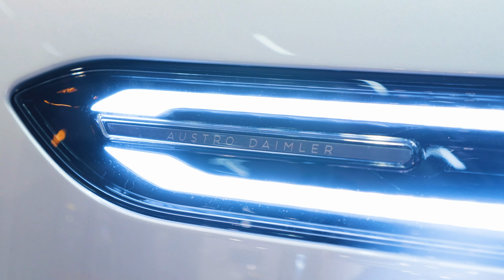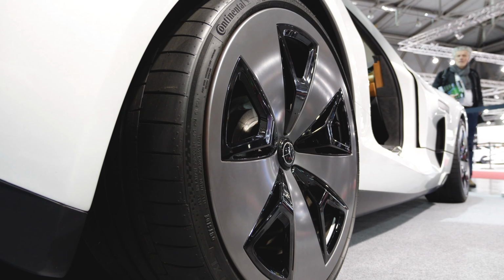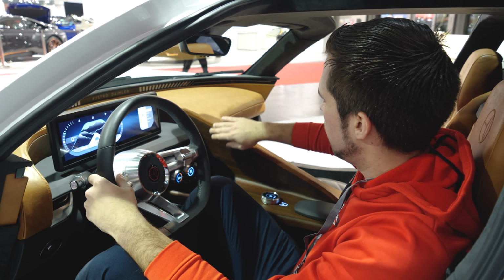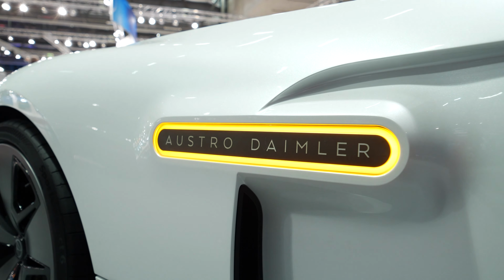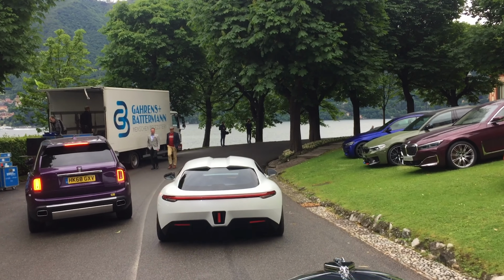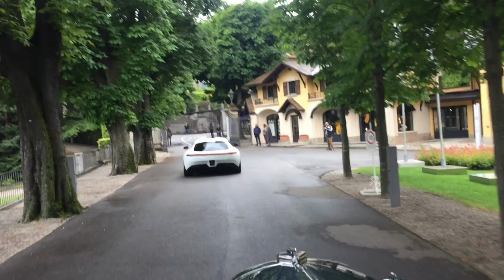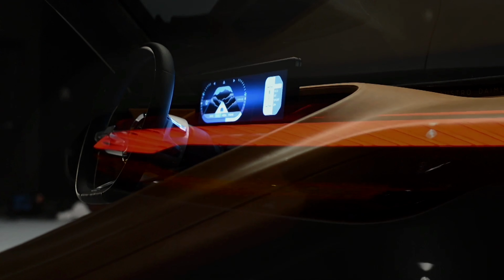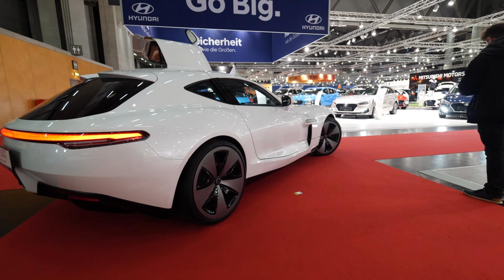2020 Tesla Roadster Challenger - Austrodaimler Bergmeister PHEV with 1200HP!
The Tesla Roadster 2020 will be the fastest supercar out there, but one single guy built a 1200HP PHEV with 3 electric motors and an AMG GT 4.0L Engine...

If you want to have more information on products from China, then head over to our platform!
You can register here for free, and i hope to see some of you guys there! 😃